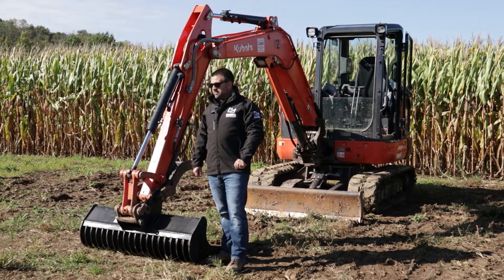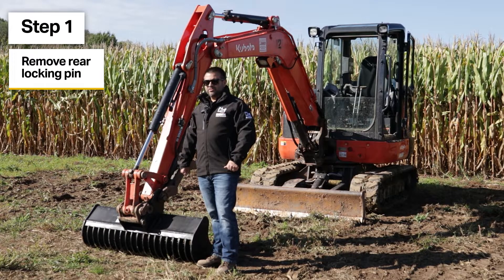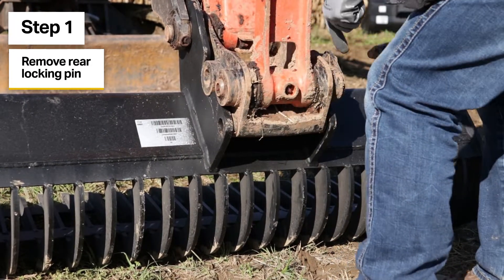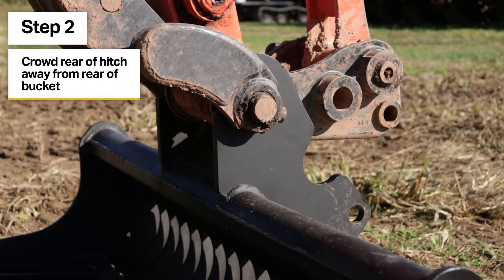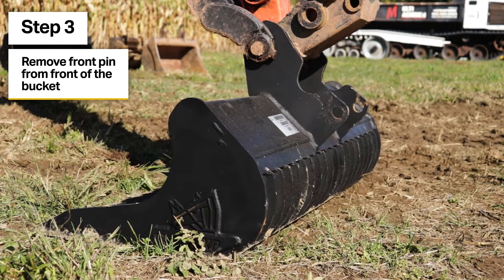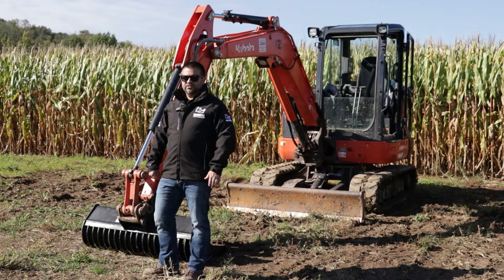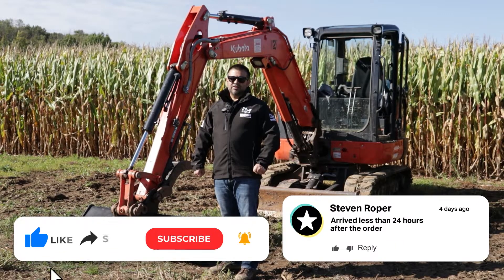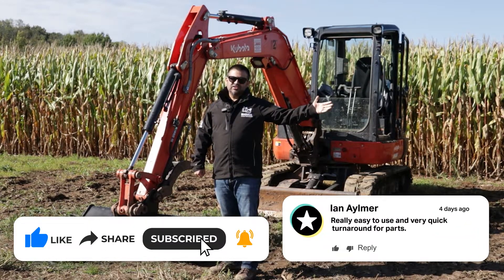HOW TO: Use a Kubota Quick Attach Coupler | Rhinox Group US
Unsure how to use Kubota Quick Attach pick-up on your excavator? Look no further! Join Chris in this video as he runs through the 3 simples steps to attaching and detaching you buckets or attachments!

Looking to purchase a Rhinox product with Kubota Quick Attach?

0:00 Introduction
0:14 Step 1: Remove Rear Locking Pin
0:19 Step 2: Crowd rear of hitch away from rear of bucket
0:24 Step 3: Remove front pin from front of the bucket